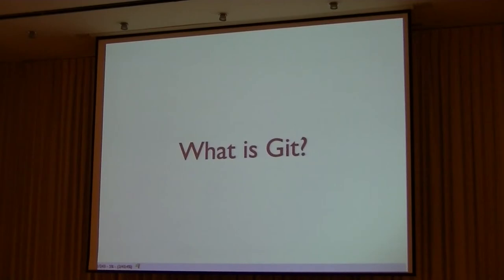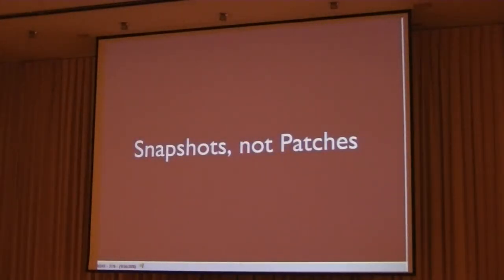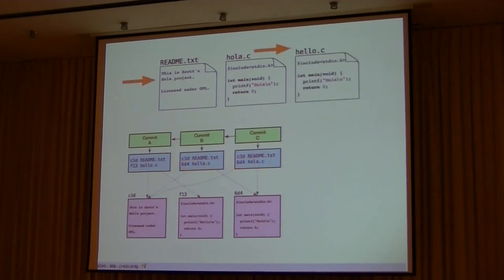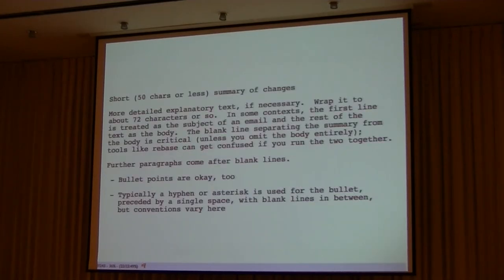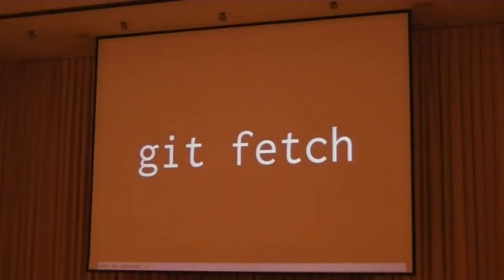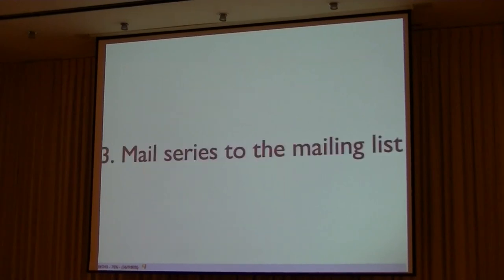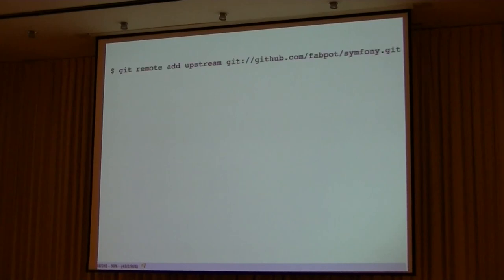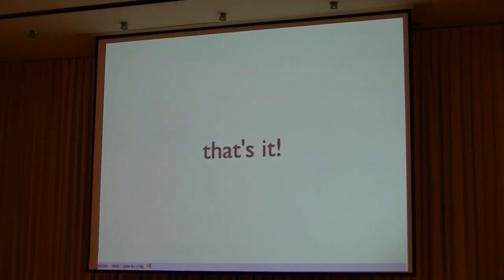Contributing with Git - Scott Chacon - OSDC.TW 2011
Contributing with Git : Reducing the frictions of Open Source collaboration with the Git VCS (github)

This talk will describe how Git has eased the collaboration process for thousands of open source projects. From projects using mailing lists and patch series to small groups using centralized repositories to huge projects like the Linux kernel, Git enables several workflows to make the process of collaborating on source code as easy as possible for the developer and the project maintainer. We will go over each of the major workflows that open source and proprietary projects use and what tools each member of the team need and how to use them effectively. This talk should be helpful if you are a project contributor, a project maintainer, or both.